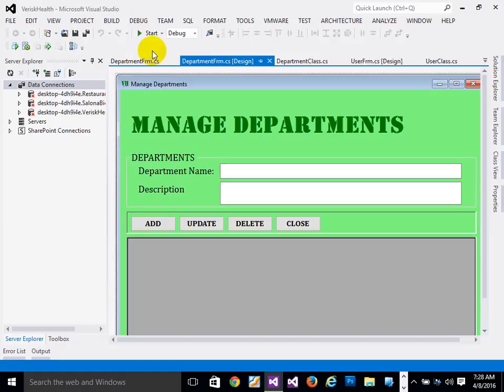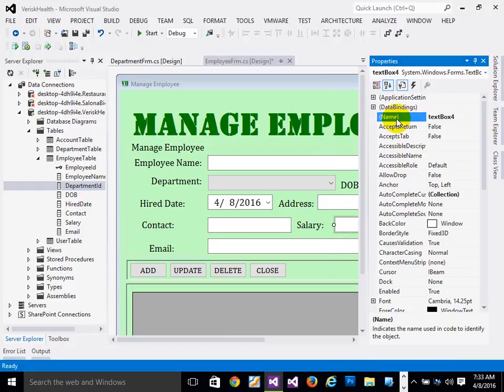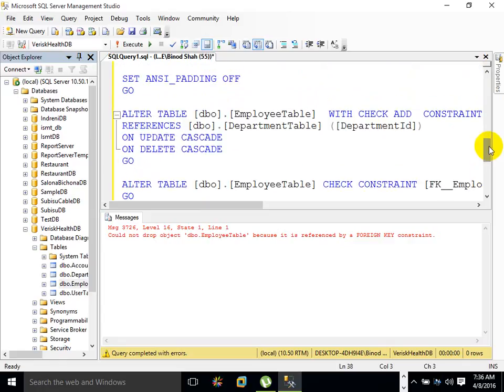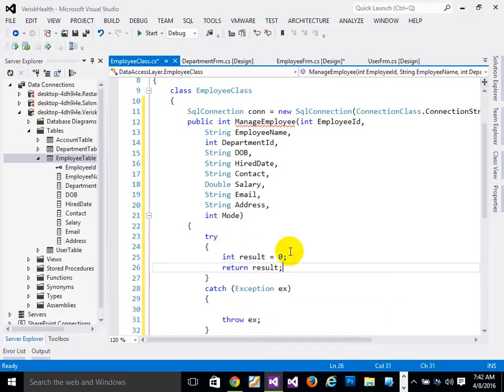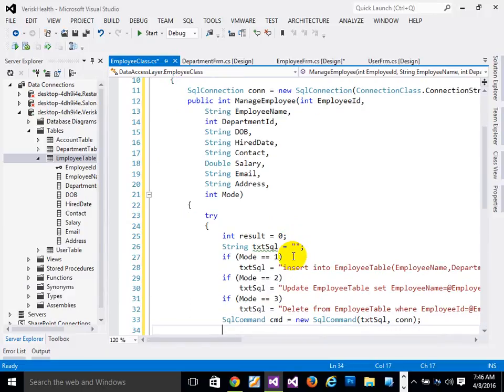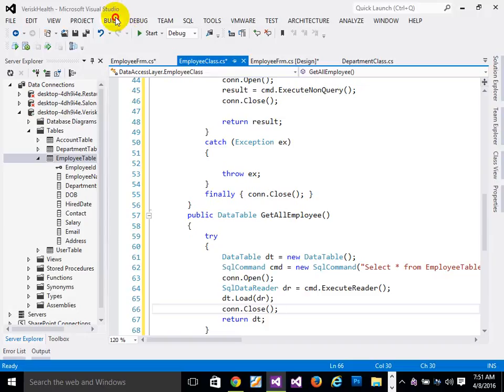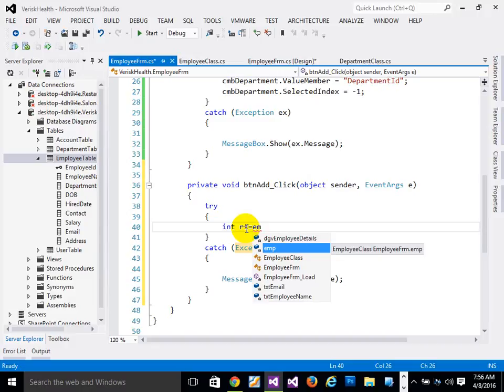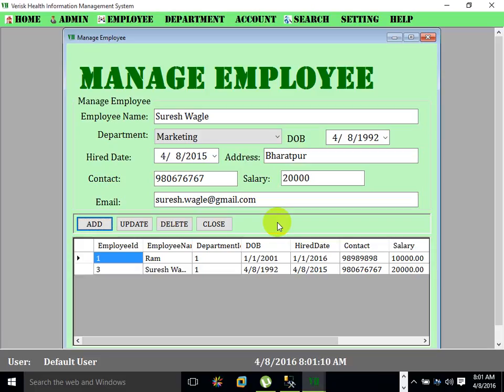sharukh khan pose prank in public..